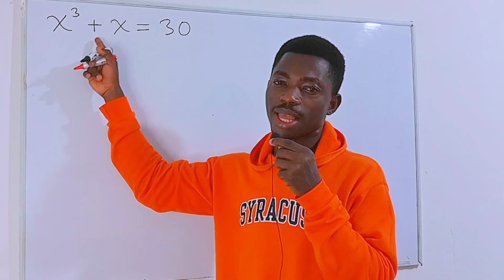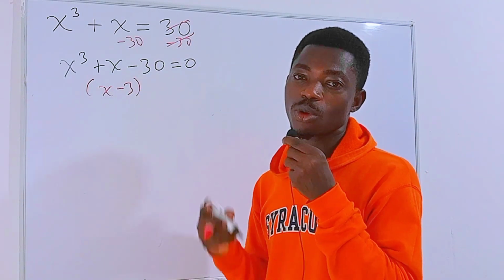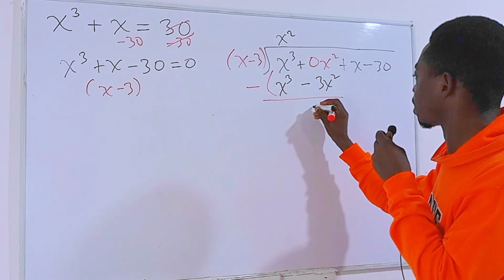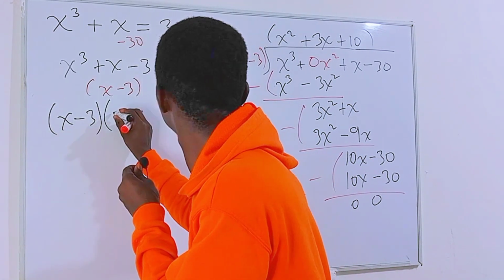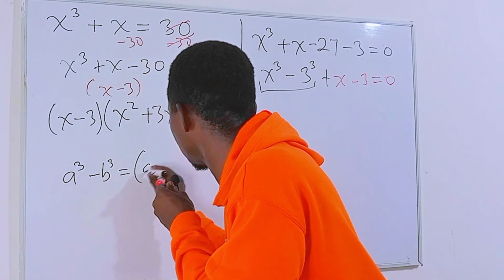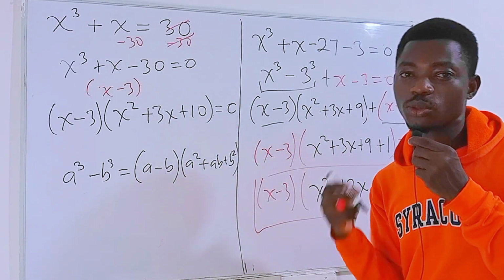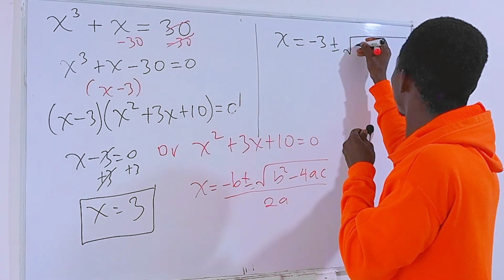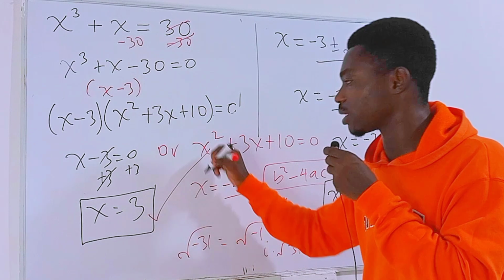Math Olympiad Question x^3+x=30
Math Olympiad Question solved